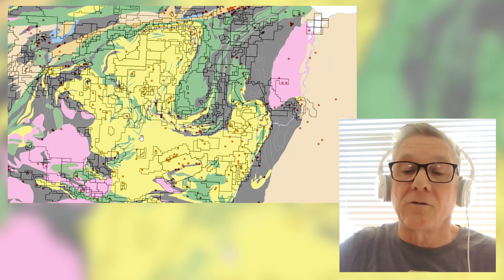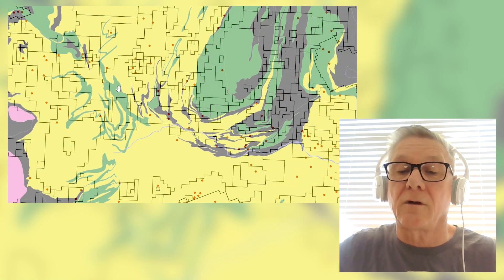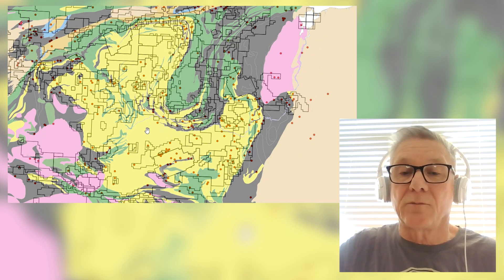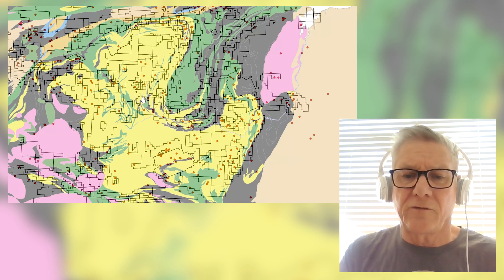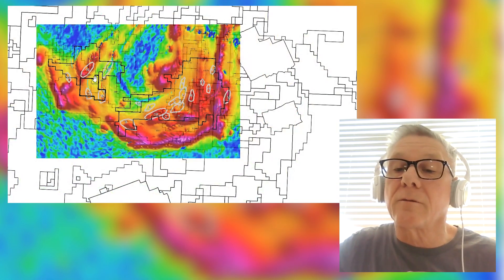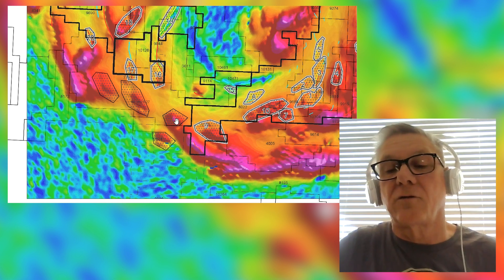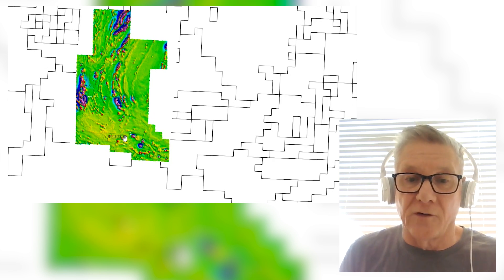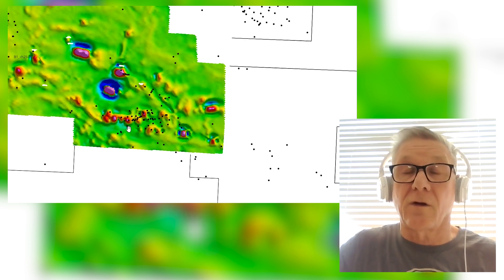Tech-powered targeting at Nine Mile Metals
Gary Lohman of Nine Mile Metals discusses mapping strategy and drill targeting at the Bathurst VMS camp

Join us as we speak with Gary Lohman, VP of Exploration at Nine Mile Metals (CSE:NINE), to explore the latest updates at the Bathurst Mining Camp and discuss how modern mapping, historical data, and cutting-edge geophysics are shaping the next drill campaign.
🔑 Key topics discussed:
🎤 Updates on The Wedge Project and historic VMS production in the Bathurst Camp.
🎤 Use of legacy data, EM surveys, and drone magnetics for drill targeting.
🎤 How 3D modelling is accelerating modern exploration.

About the guest and company:
Gary Lohman brings extensive expertise to Nine Mile Metals, a leader in VMS exploration across Canada. The company is focused on unlocking high-value deposits within the Bathurst Mining Camp, including the strategically located The Wedge Project.

Mining.com.au is the authority in mining, financial news and commodities.

For breaking news, views, charts, and data on precious metals, mining, and financial markets - visit us

For more information on advertising, sponsorship and marketing promotions – please visit our online media kit